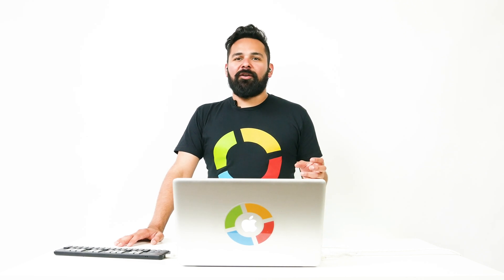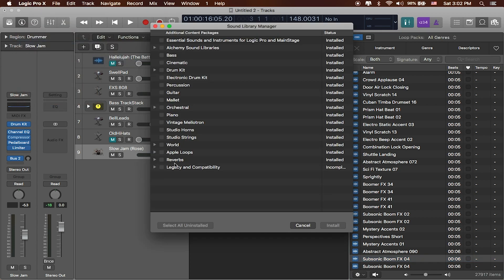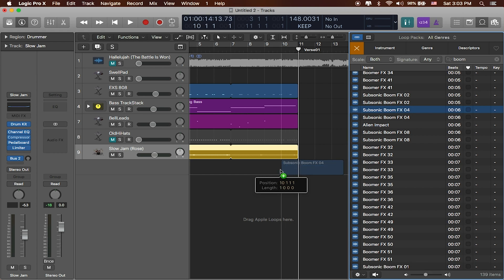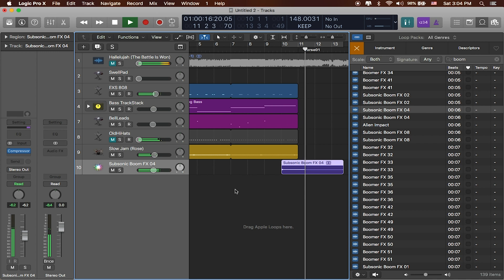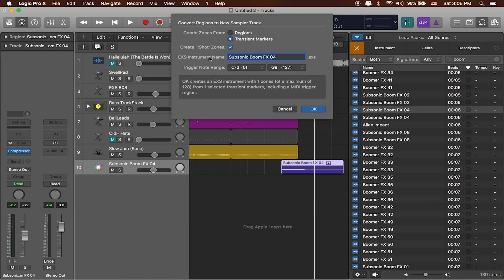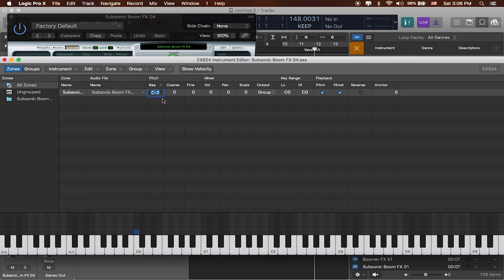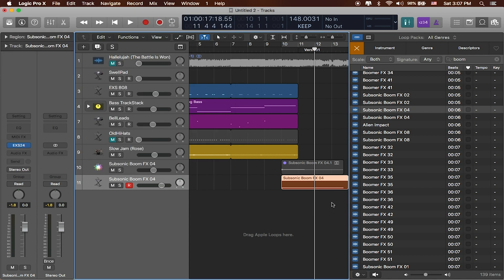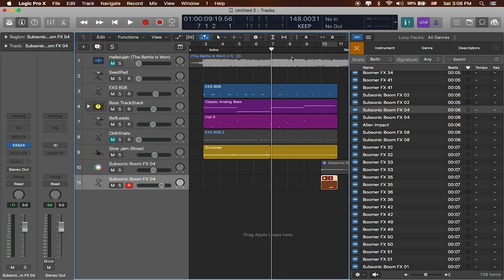How to Use Apple Loops for Transitions in Logic Pro | Logic Production Tutorial Series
In this video, Edge shows how to use Apple Loops in Logic, and how you can use them to help transition your song sections.

The Logic Production Tutorial Series is an eleven part series where you can learn the basics of Logic Pro and how to produce tracks.